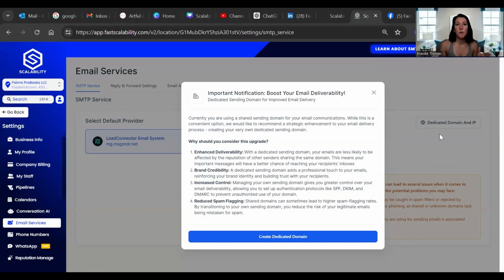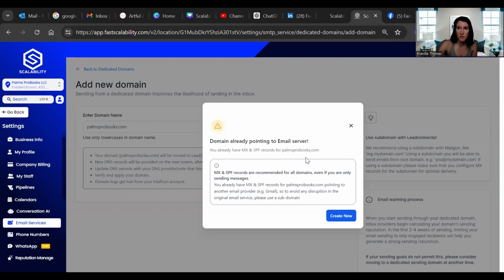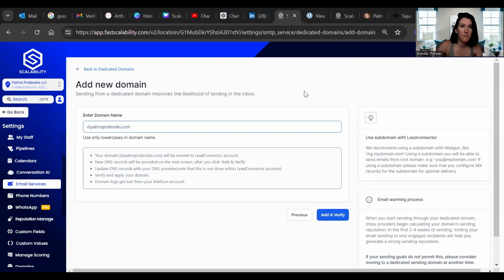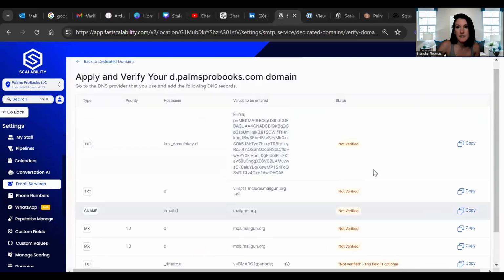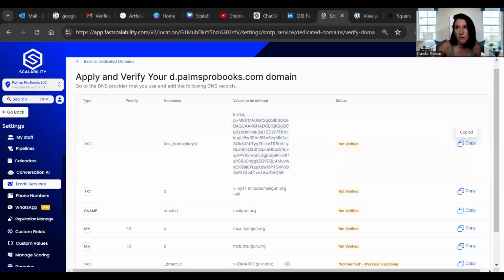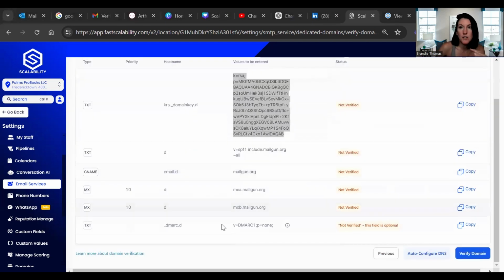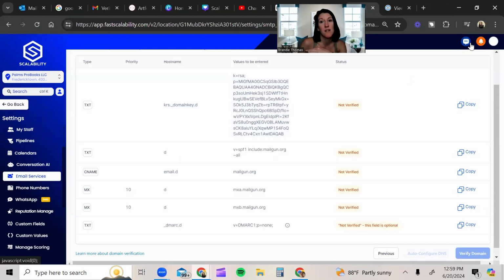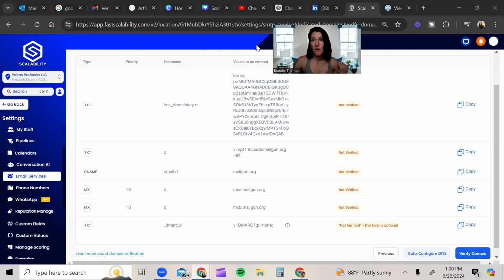Never Land in Spam: Scalability 2024 Email Setup Tutorial (Google and Yahoo Update)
Do you want your emails to go into the Primary inbox for Google and Yahoo instead of getting stuck in the dreaded Spam folder?  In this training, I show you how to either create and setup a dedicated domain or subdomain for your email so you can have a trusted email and high reputation and your leads and clients will never miss an email from you again.